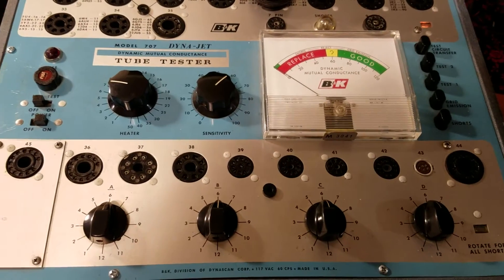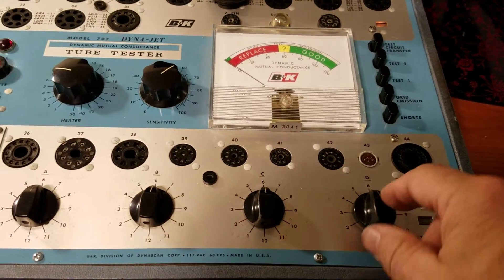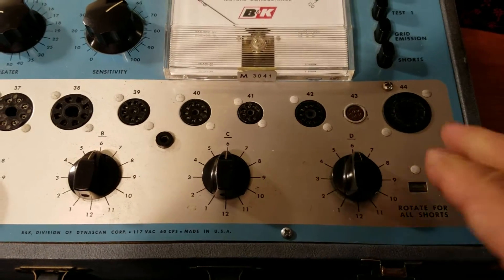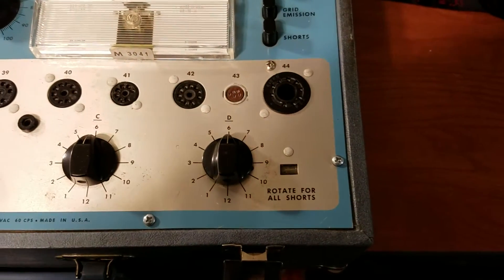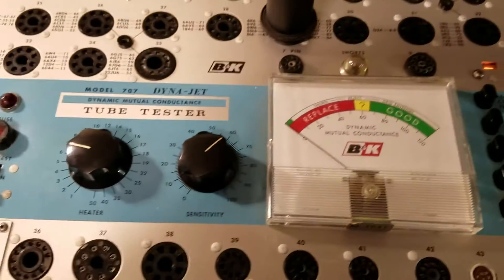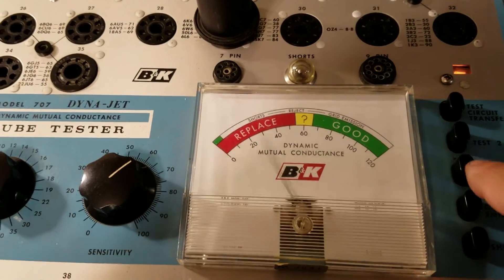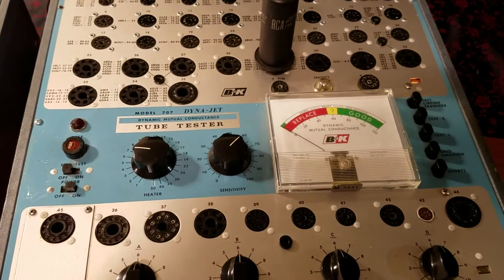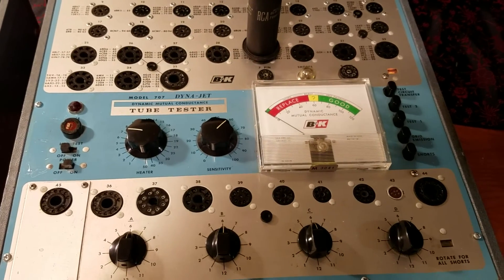B&K 707 Tube Tester